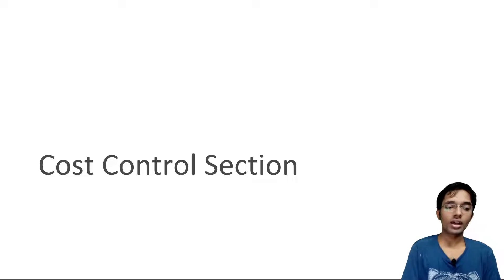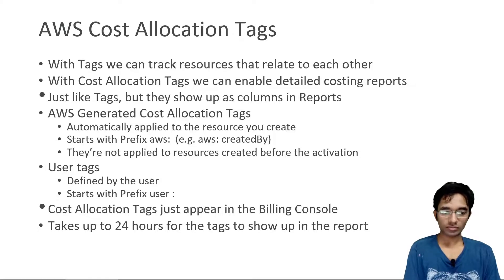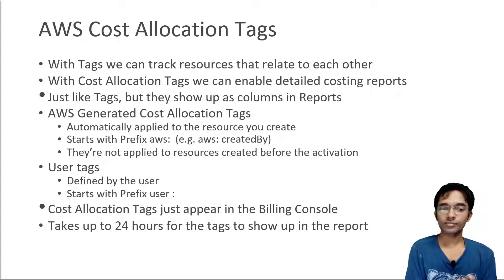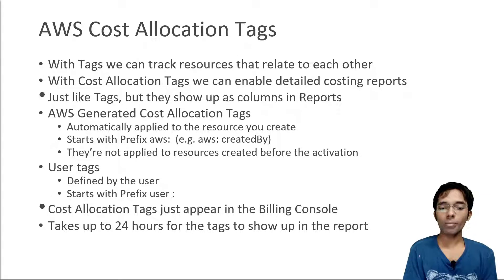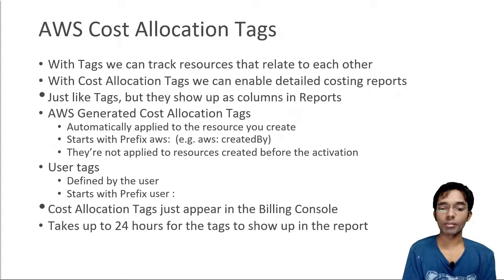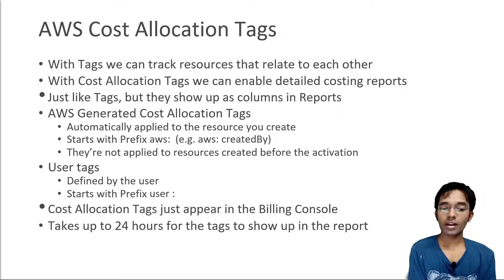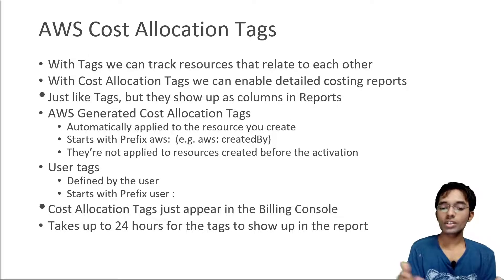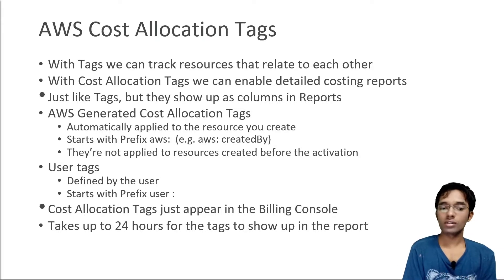Cost Allocation Tags, AWS Certified Solutions Architect Professional